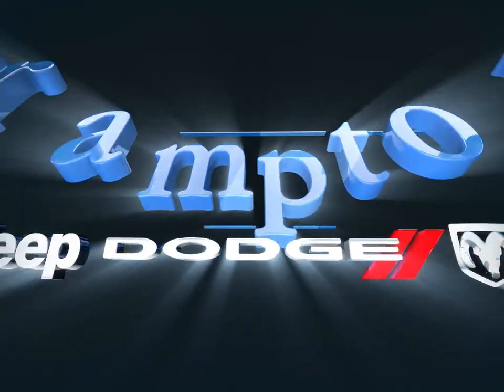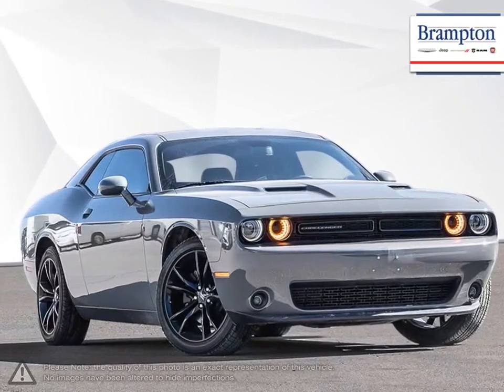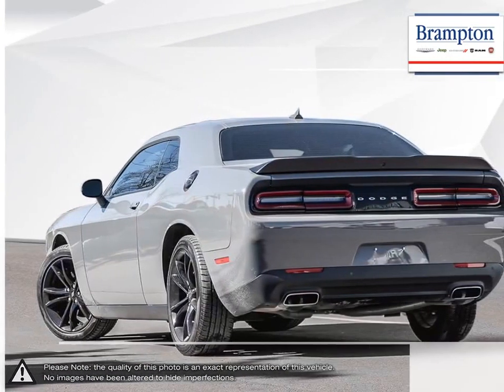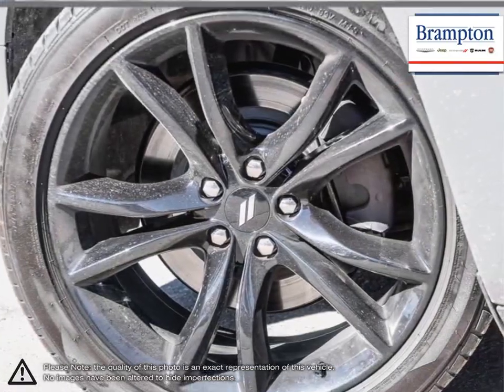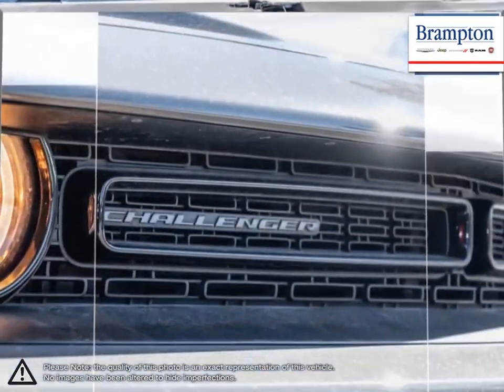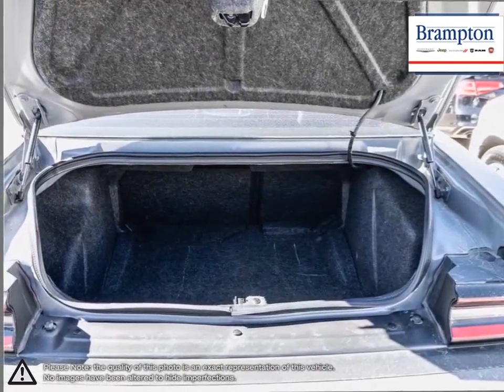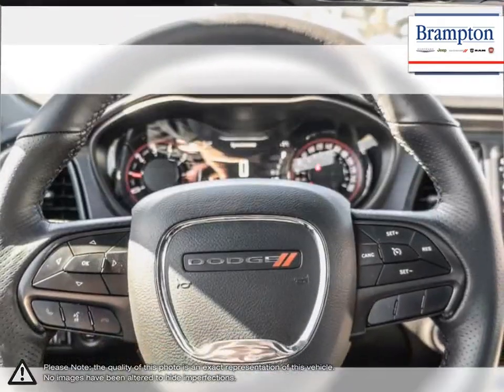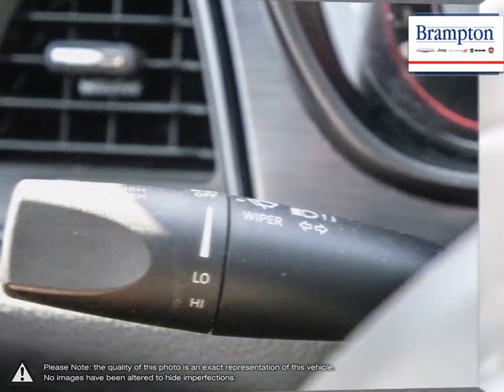2018 Dodge Challenger | Brampton Chrysler | 2C3CDZAG2JH309682